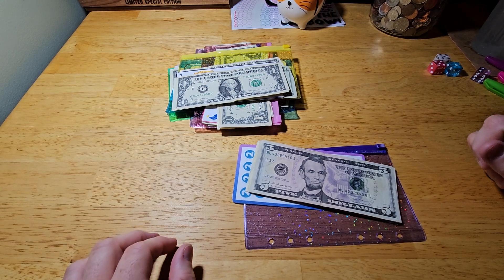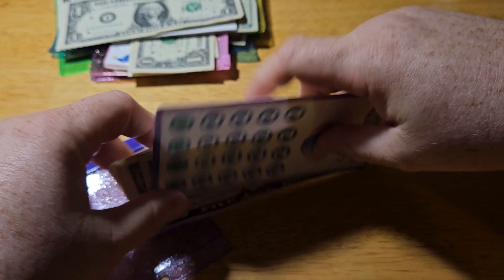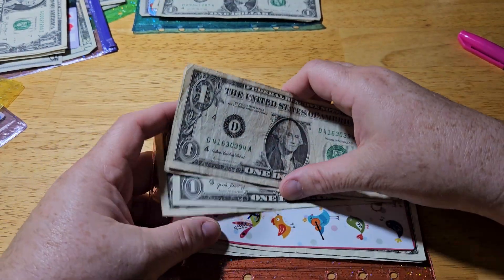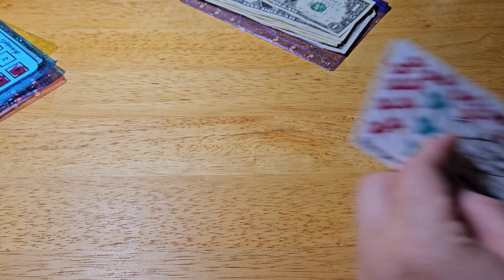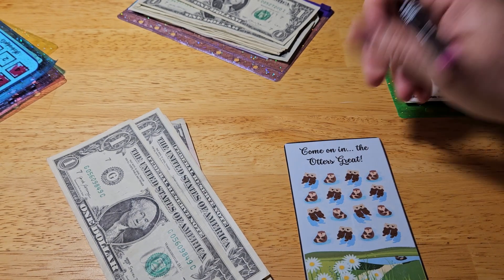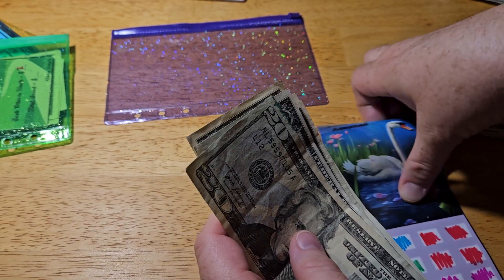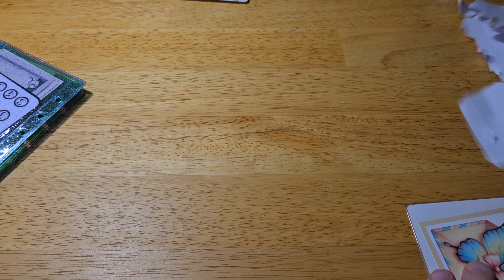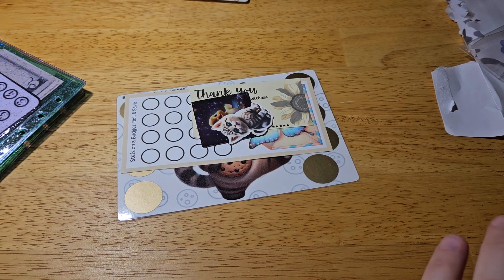Mini Meowy Mondays - We completed how many challenges?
Welcome to a mini challenge saving night!

Go and support these channels and get these freebie challenges from them.  😀